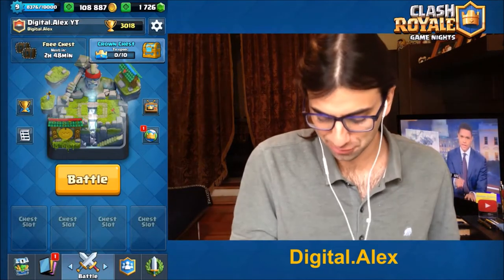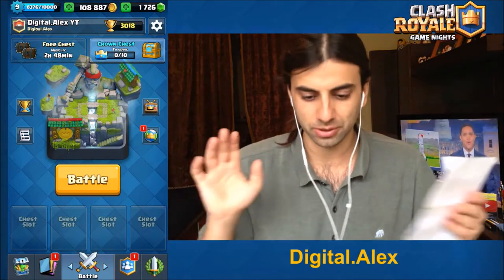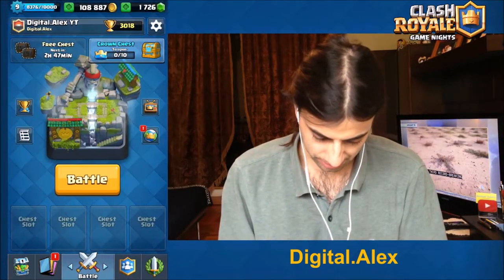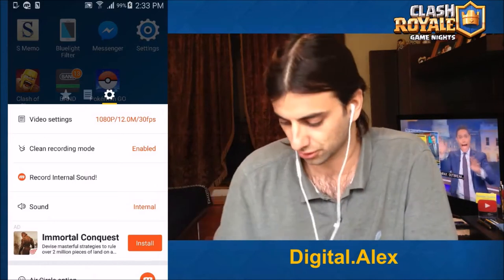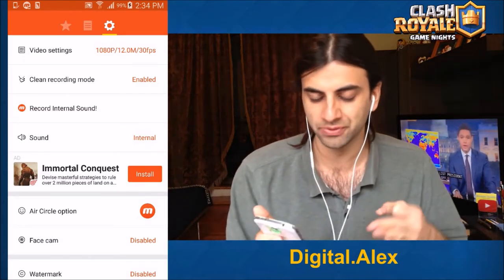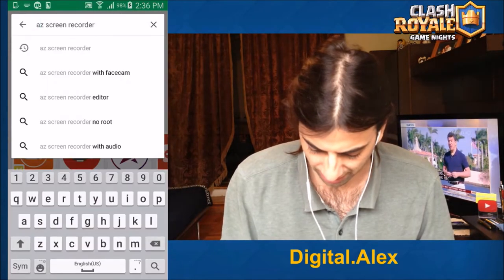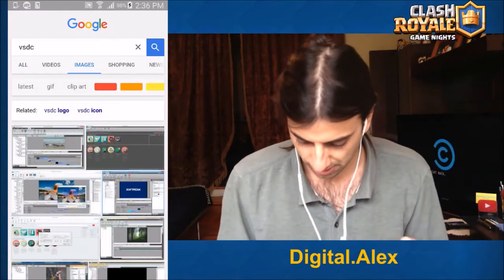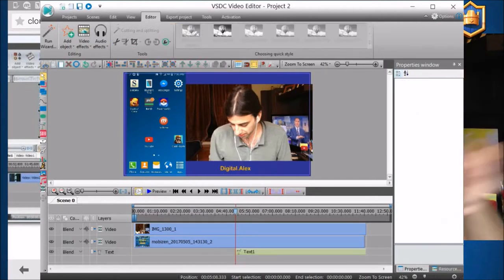How to edit clash Royale videos on Android! iOS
How to edit clash Royale videos on Android or iOS

This is a tutorial on how to edit clash royale videos. It is also a tutorial on how to record clash royale videos.

In this video you will:
1. Find the screen recorder to use
2. Find the video editor to use
3. Find where to Upload.

This tutorial is for both Android and iOS

How to Edit clash royale on iOS
How to Edit clash royale on Android